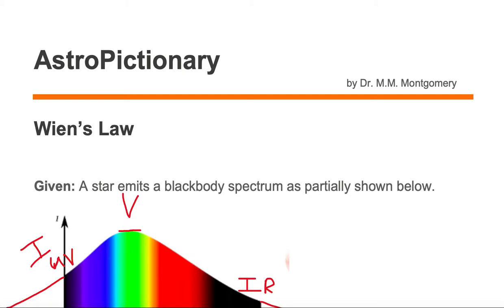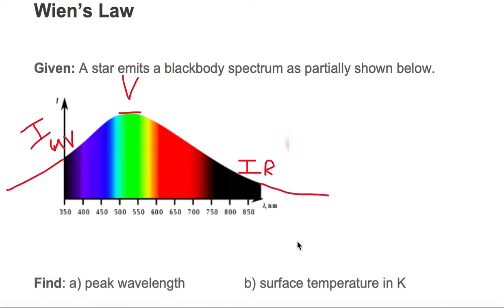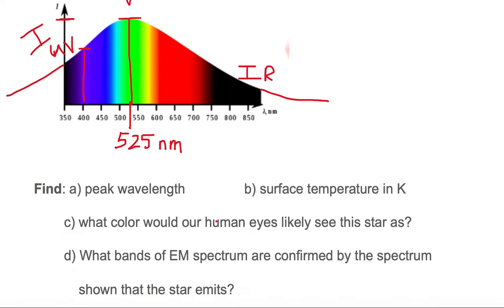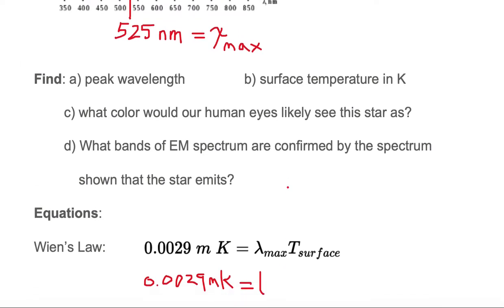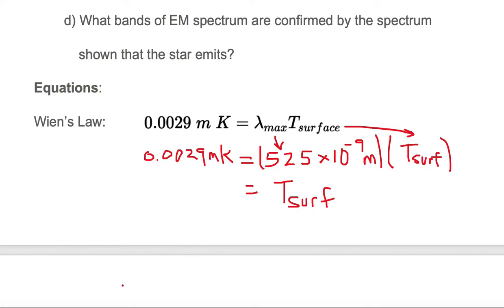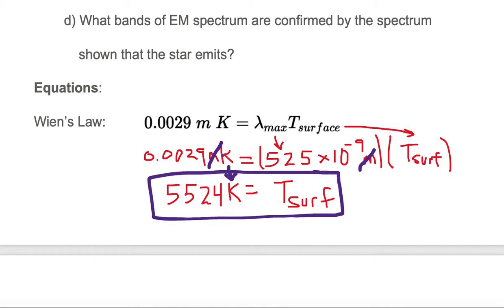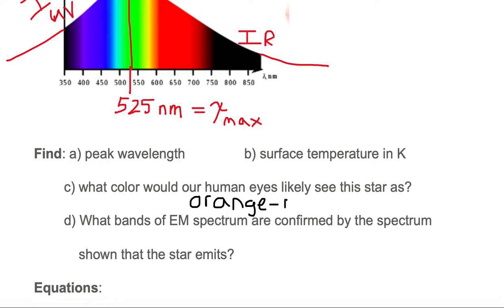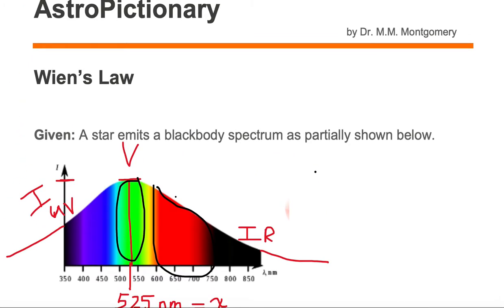Wiens Law calculation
An example calculation using Wiens Law for Astronomy Essentials textbook by Dr. Michele M. Montgomery and AstroPictionary